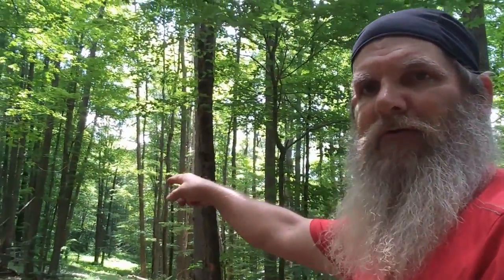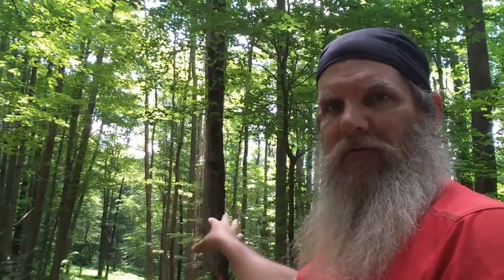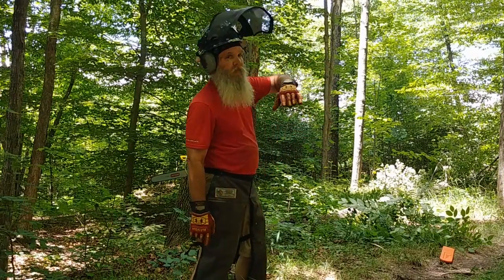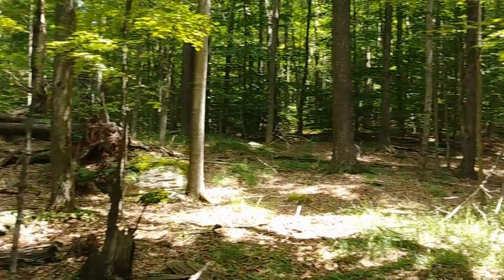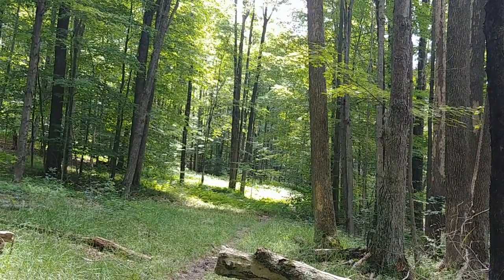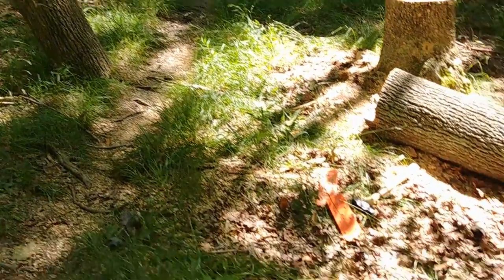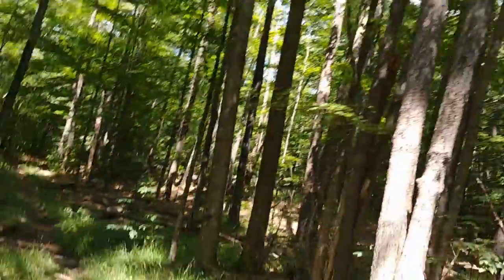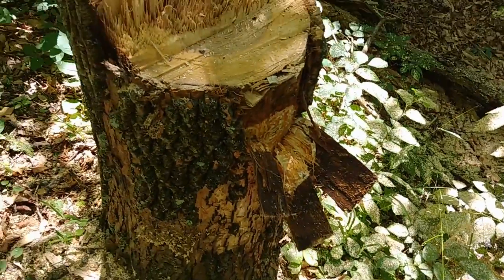Old loggers path dead ash tree removal.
Removing some dead Ash trees that were soon to fall on the Old Loggers Path Trail. I didn't get all the way through the section that has tons of dead Ash Trees. A thunderstorm was rolling in so I left early.